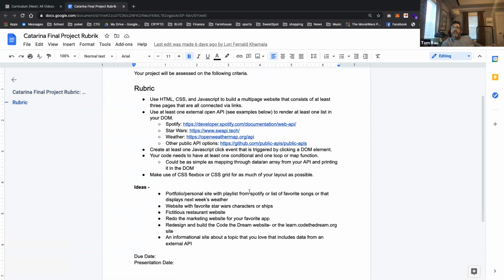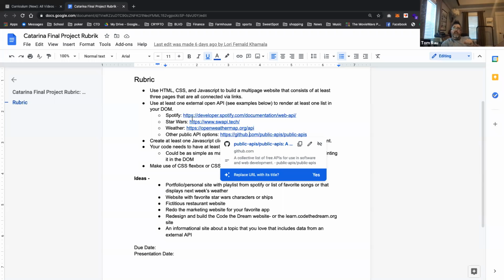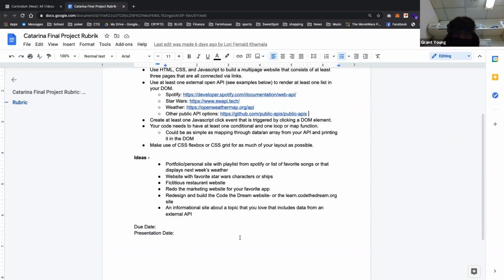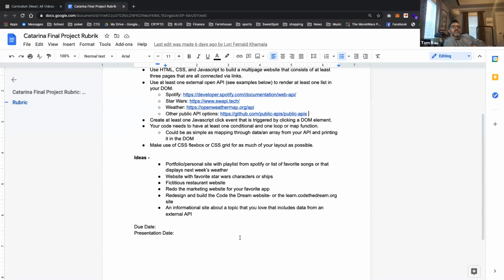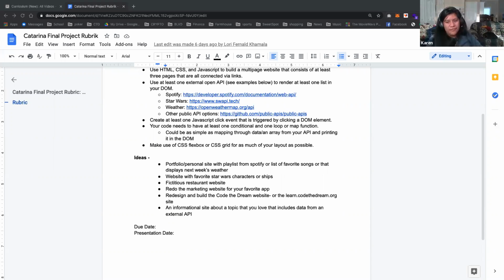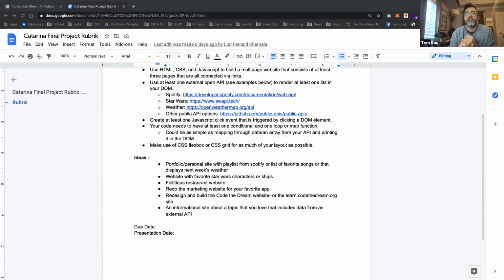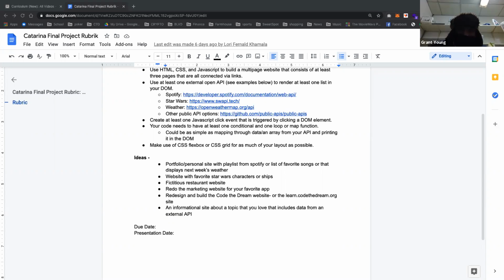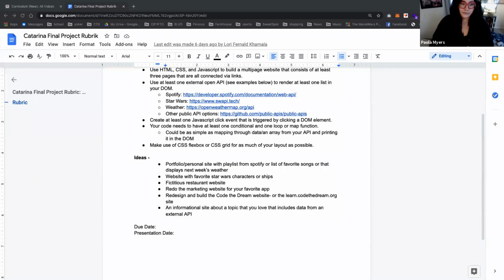Catarina Final Project Rubric